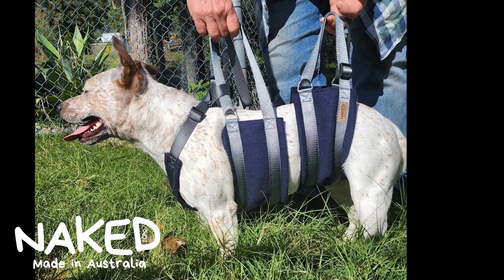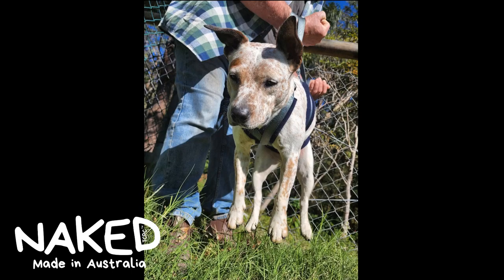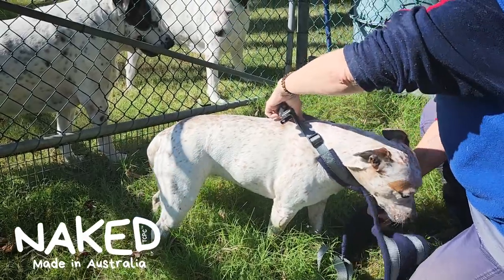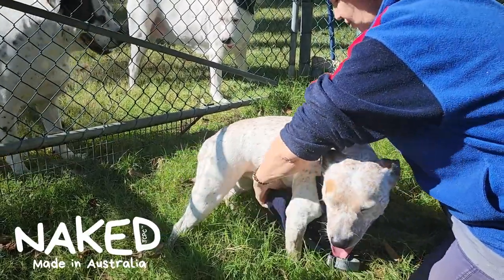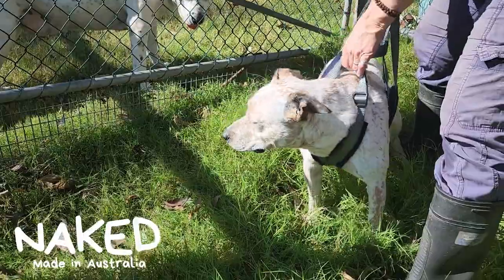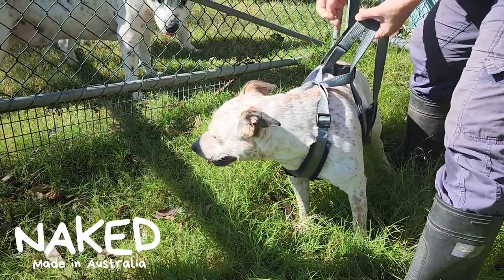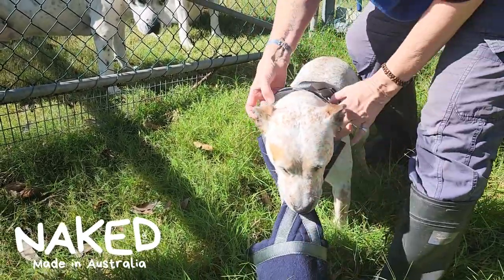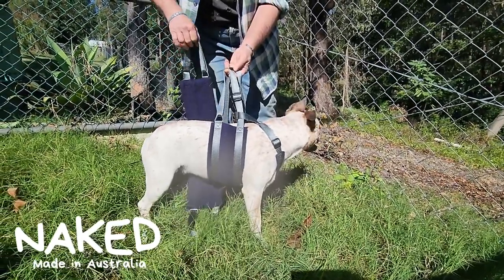the Naked Lift Harnesss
We could all do with a 'Lift' from time to time. Designed to assist any dog that may need a lift due to surgery, arthritis, nerve damage, or simply elderly dogs just needing a helping hand in and out of the car.